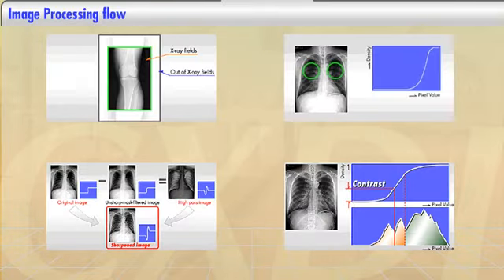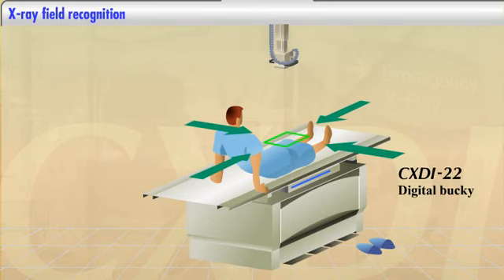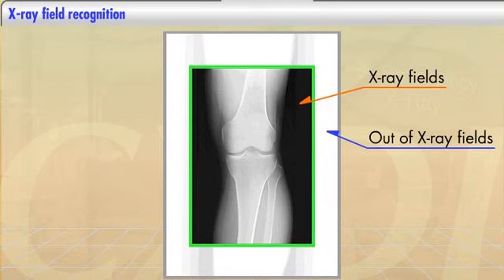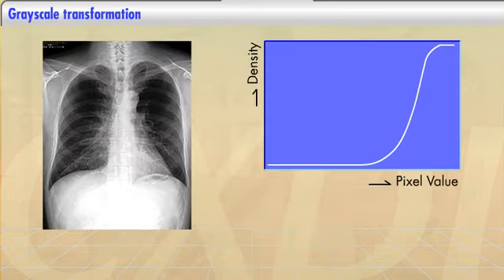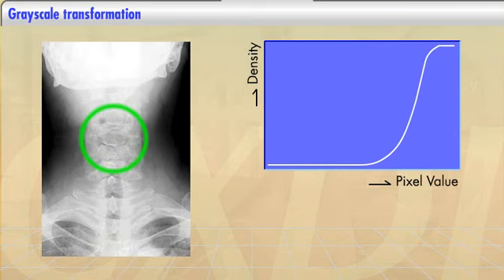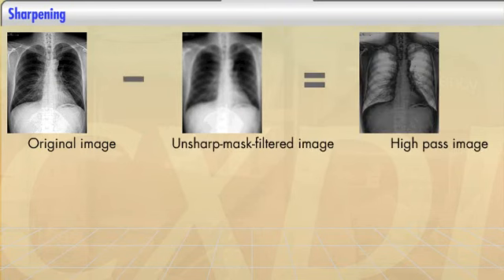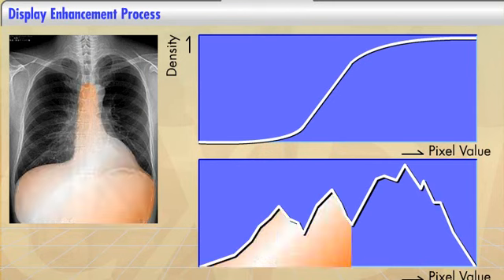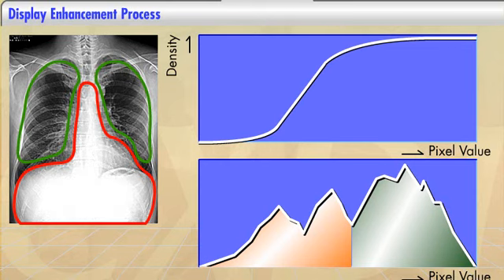Canon Image Processing Flow